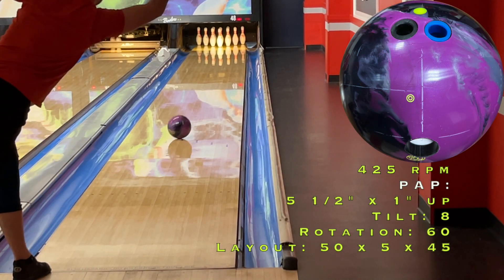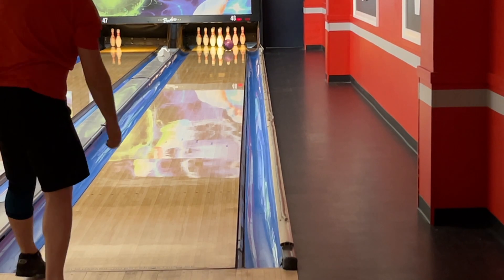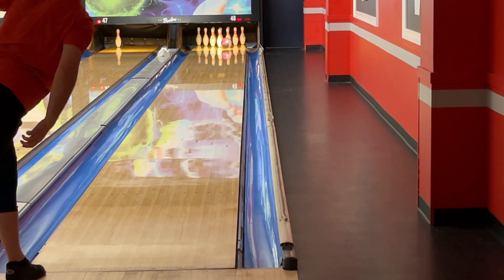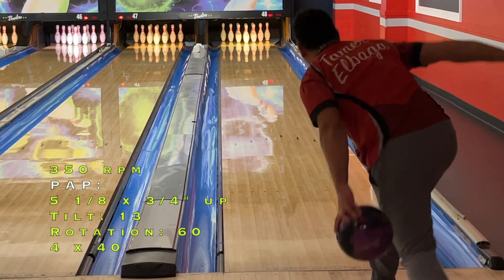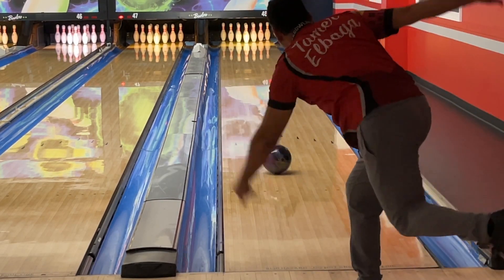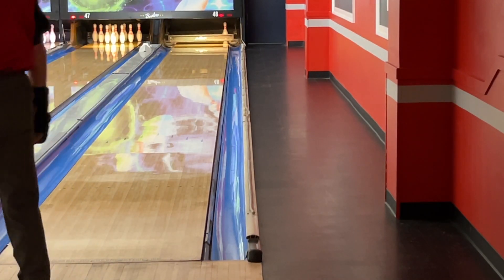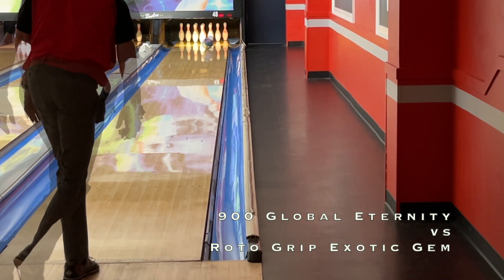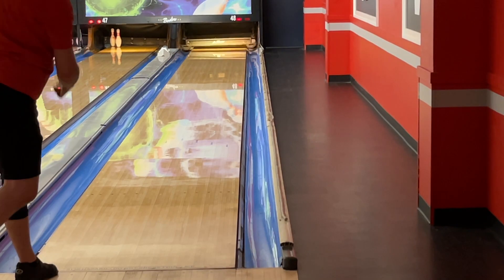900 Global Eternity review vs Roto Grip Exotic Gem | 3 Testers